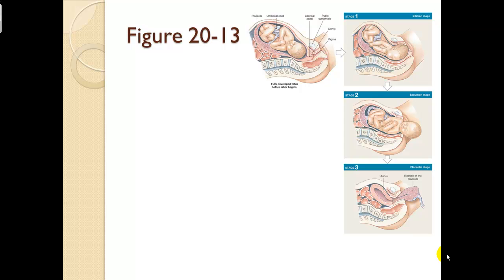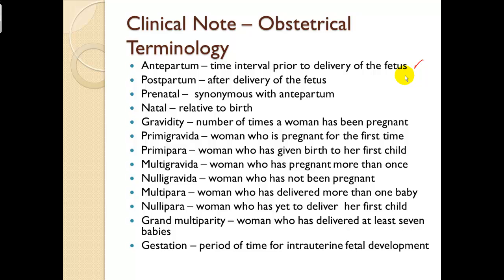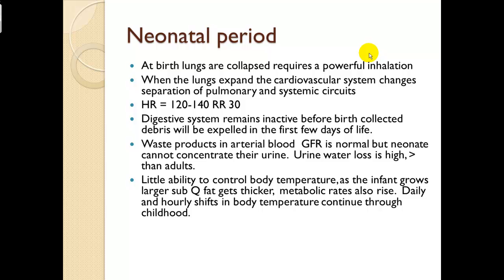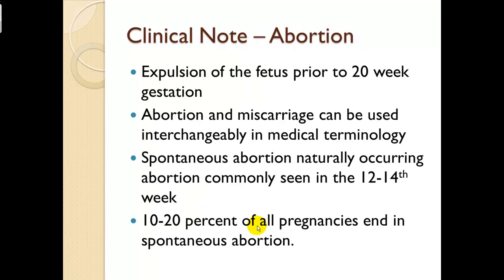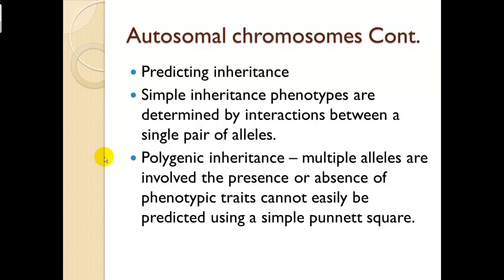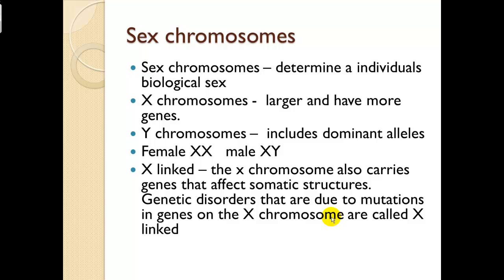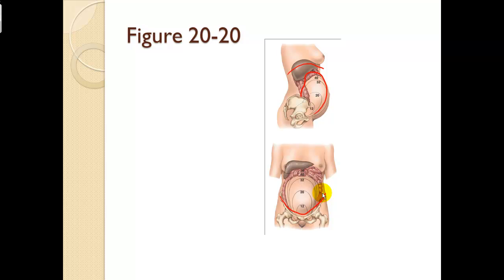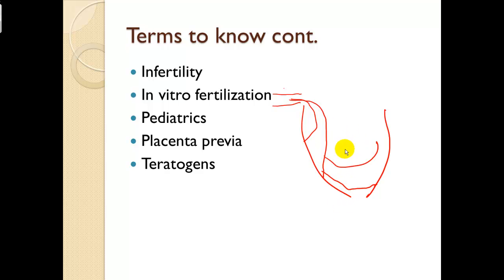Chapter 20 Development and inheritance Part 2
Development and inheritance